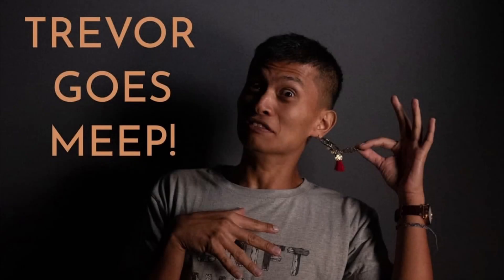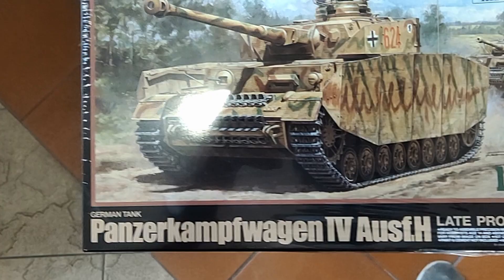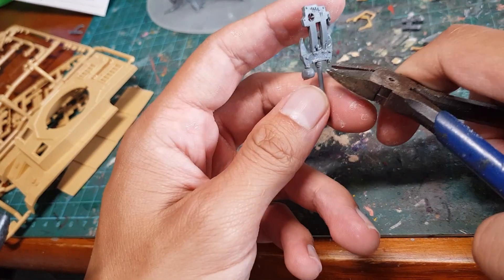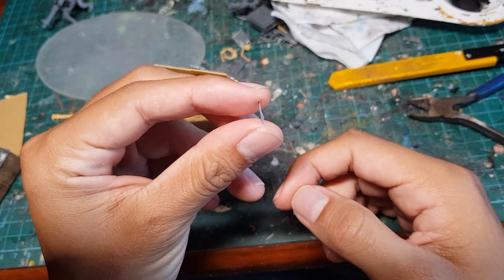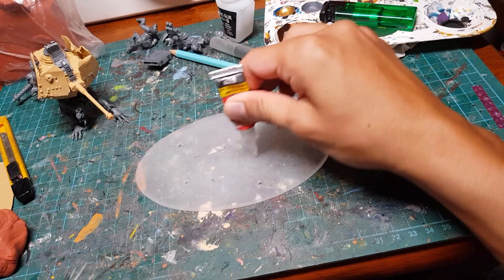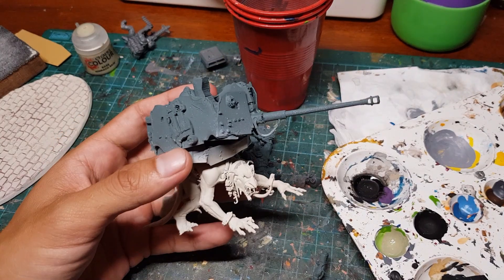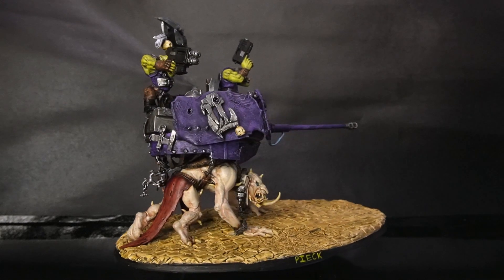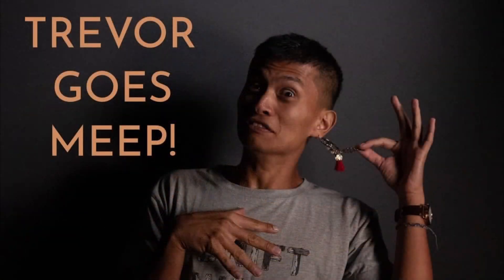The Cart Titan of Warhammer 40000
With a flash of brilliant light, the human female transformed into a pale, hulking monstrosity. Turning its head, the cart titan roared at the gathered Orks. "Ere ladz, I reckon we could fit a pretty big shoota on dat thing" mused Big Mek Dredddakka.

Long Quiet Street
Artist: Trevor Wong